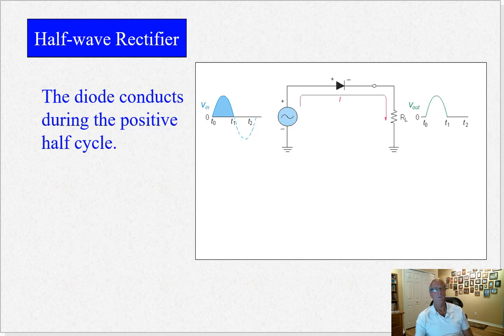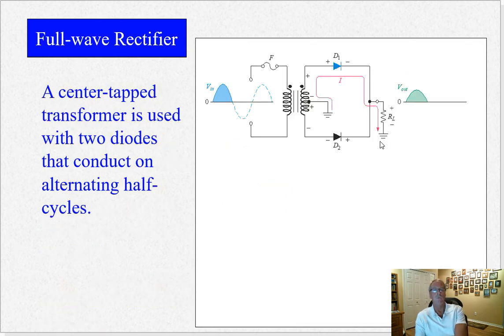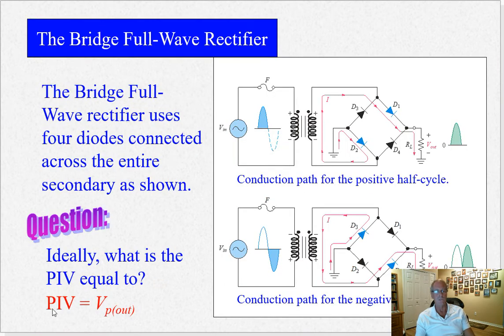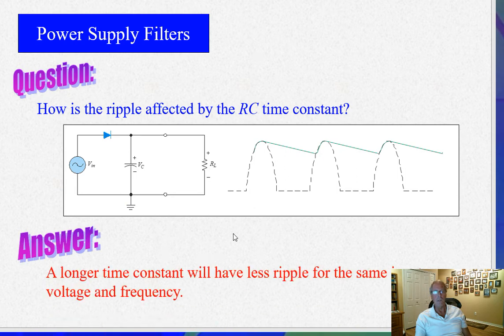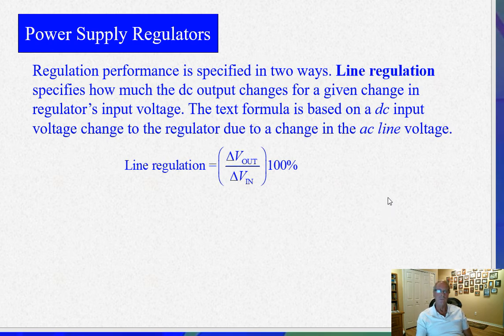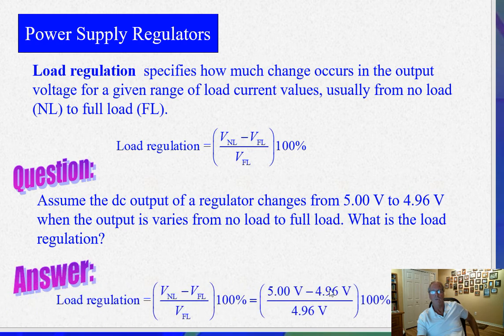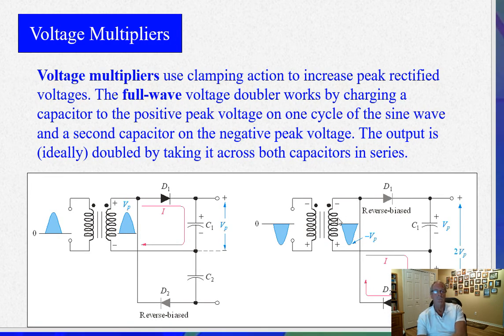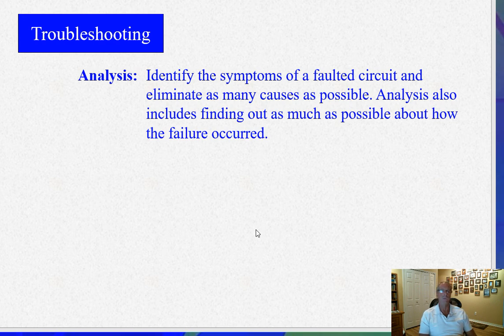EET1141C Semiconductor Devices and Circuits Chapter 2 Part 2 Video Lecture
In this lecture we discuss the application of diodes in power supply circuits.